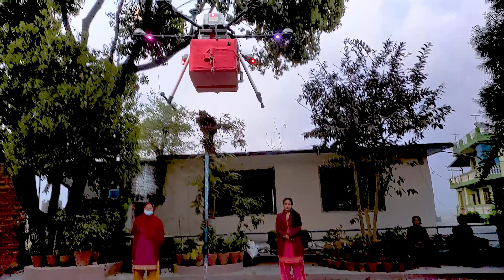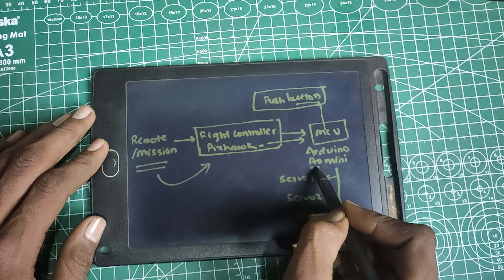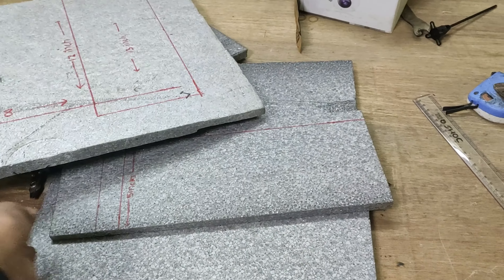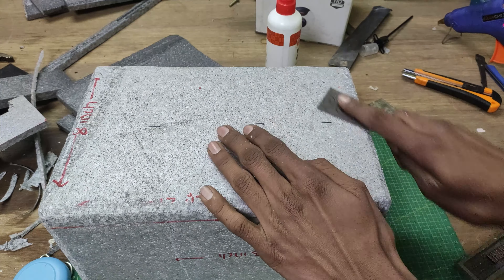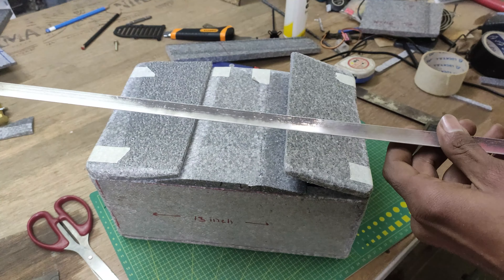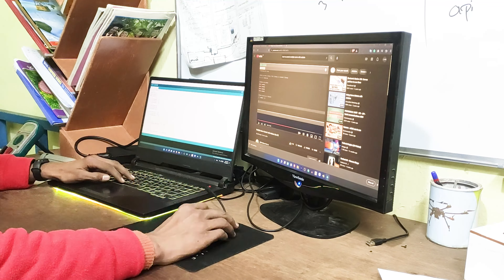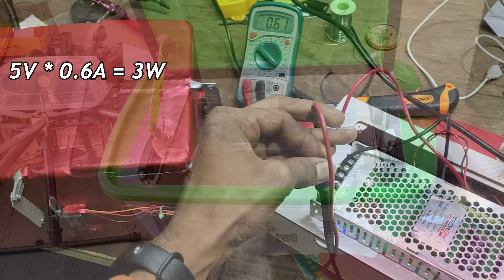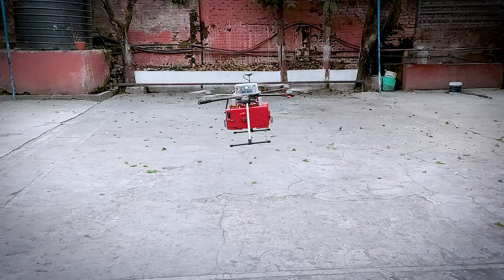How to make a Flower dropping drone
Here In this video, I have shown you how I made a flower dropping drone. I have also described the components used and their working principle.

It can carry approx 2kg flowers and drop slowly at the target. The flower showering by the drone looks spectacular

Thank you my Patreons Mr Mohan Karki, Mr Benn Rees, Mr Barun Basnet for helping me create these videos.

Note: the complete details might not be available right now in Instructables but will be very soon. Follow so you'll know when I update that.